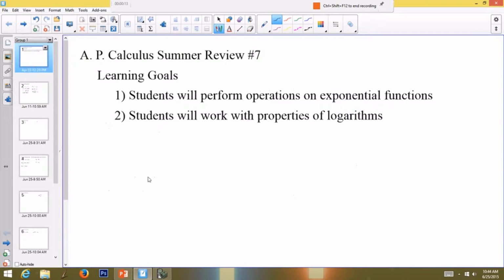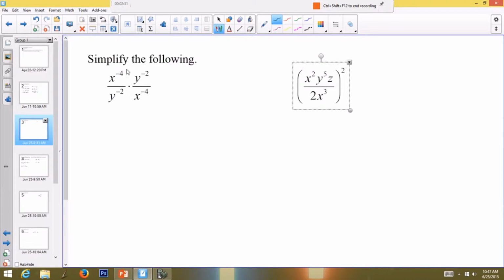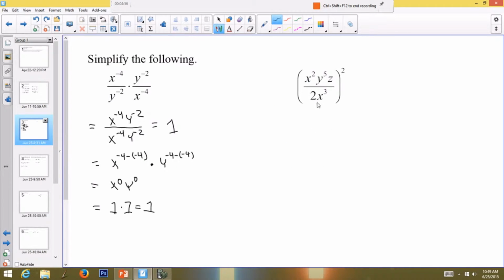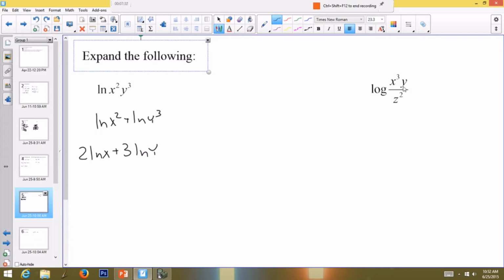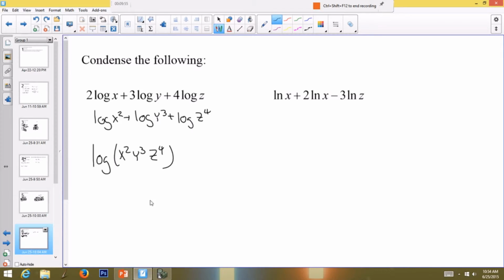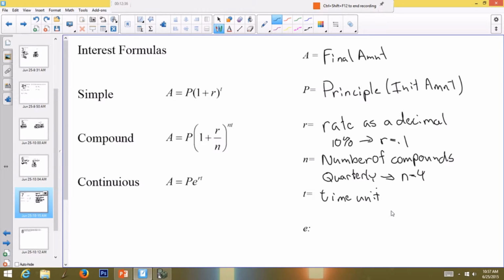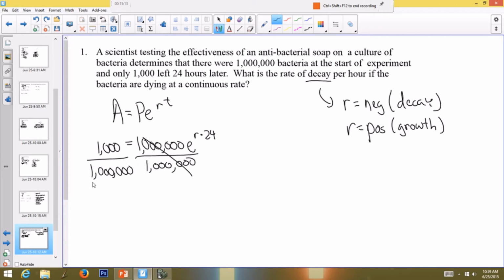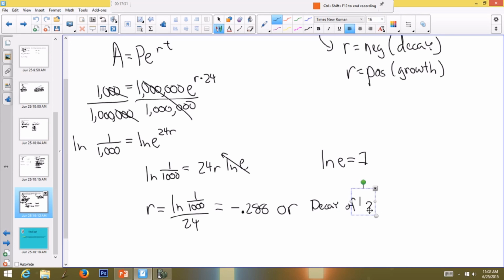A.P. Calculus SR - 7